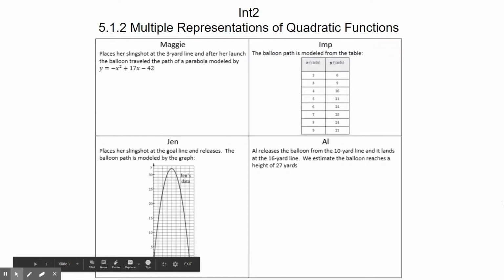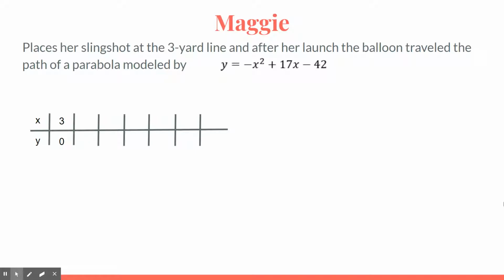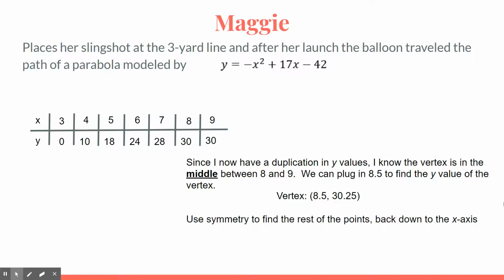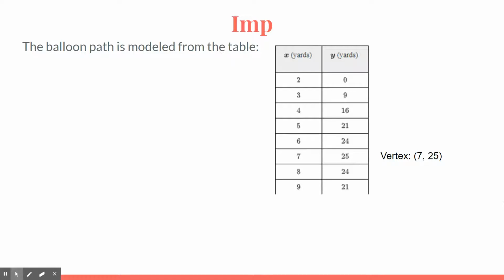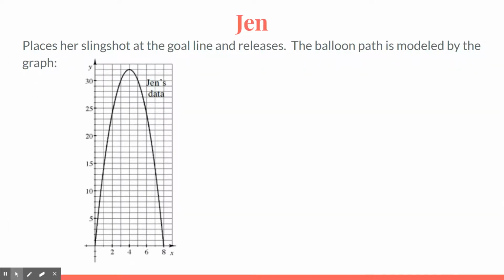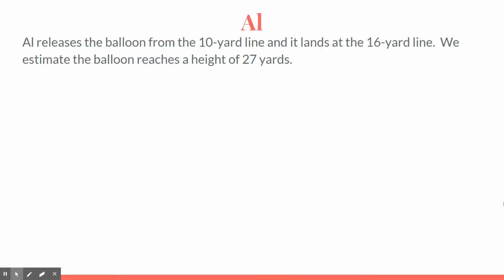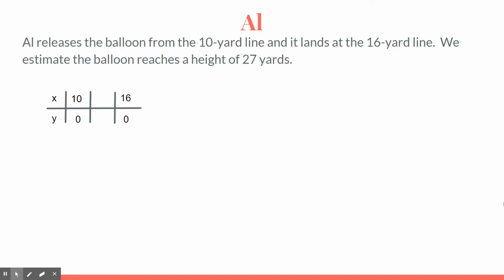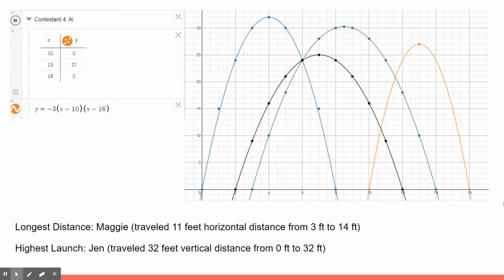Int2 5.1.2 Notes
Multiple representations of quadratic functions.  Quadratic functions from situation, graph and table.